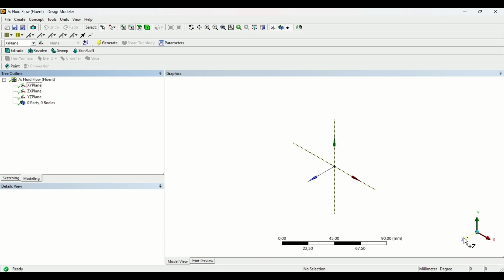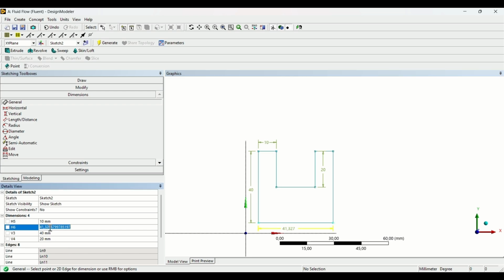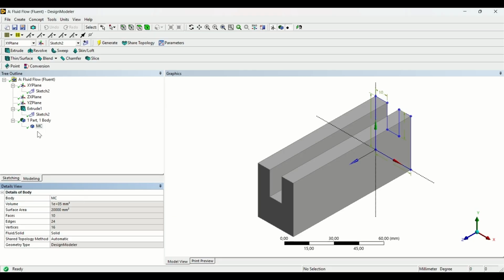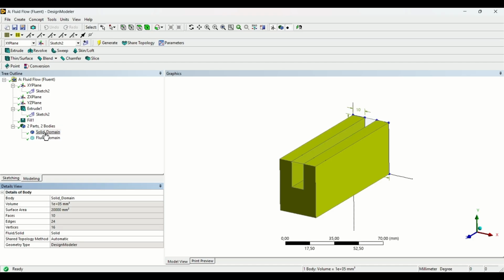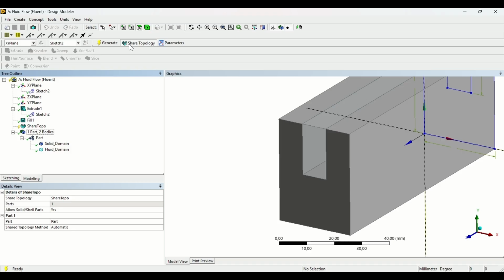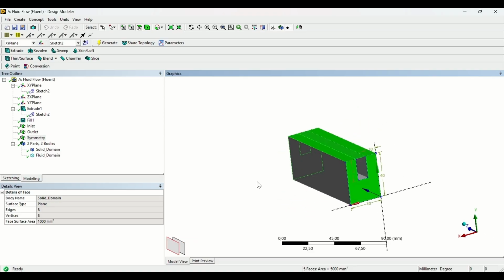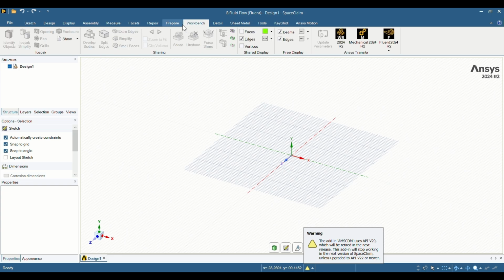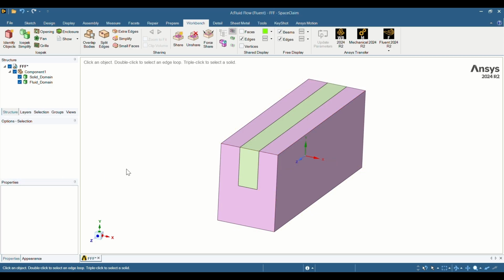Part #2 ‐ Microchannel Pre-Meshing Essentials (Ansys)